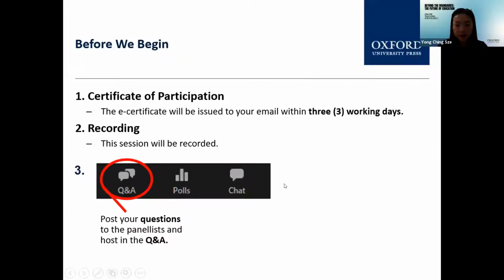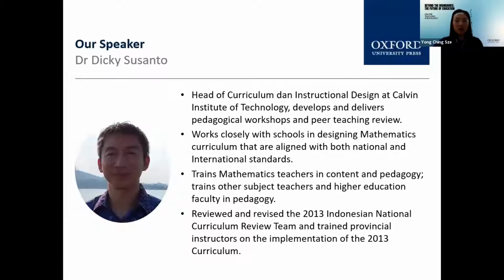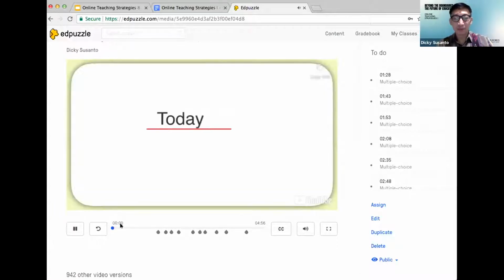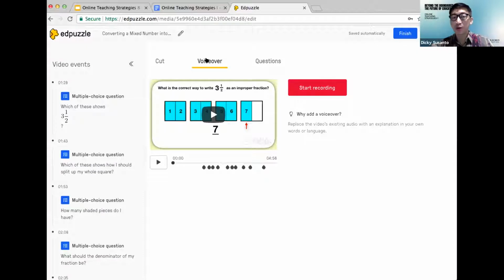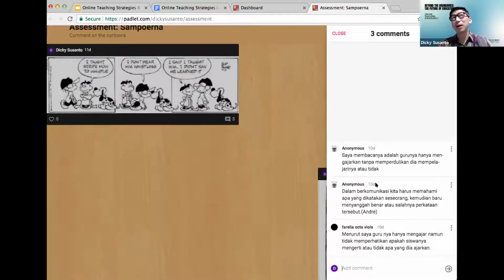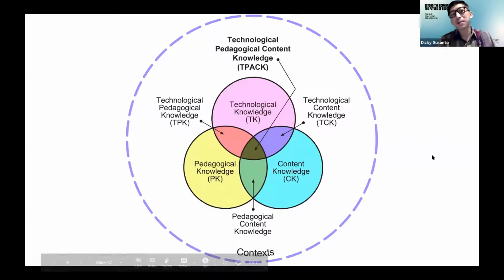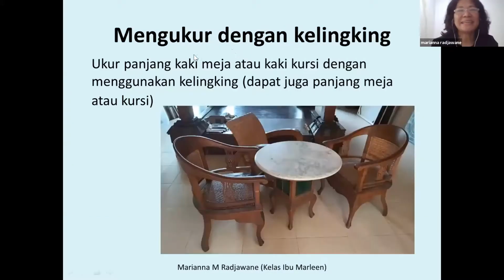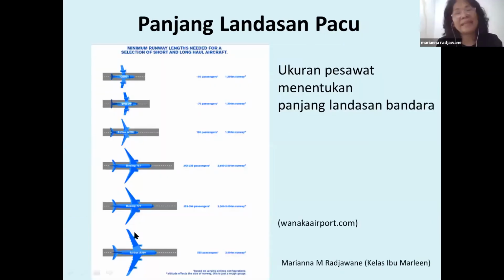Online Teaching Strategies I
Moving to online learning is not merely adding cool technology to your typical lessons. Aside from the technology, two important questions to consider are what you teach and how you teach it. Explore important content knowledge and pedagogical principles and perspectives for successful planning of online learning. Suitable for primary and secondary mathematics & science teachers.